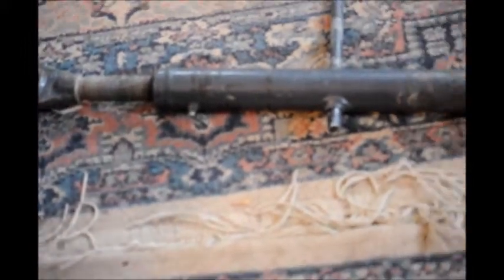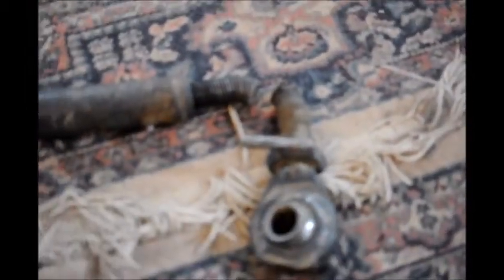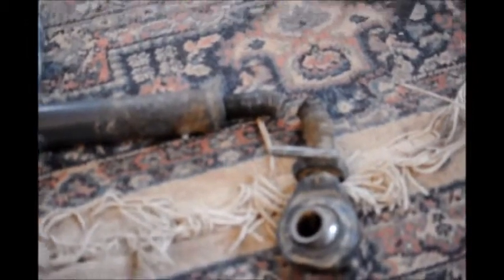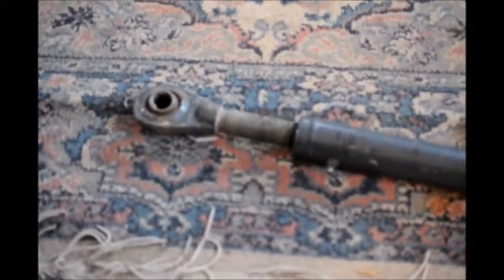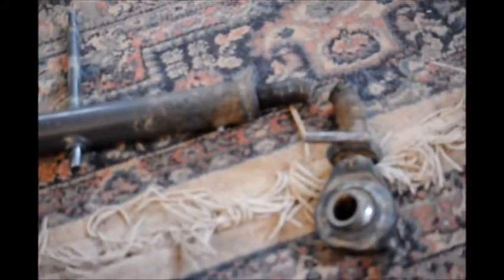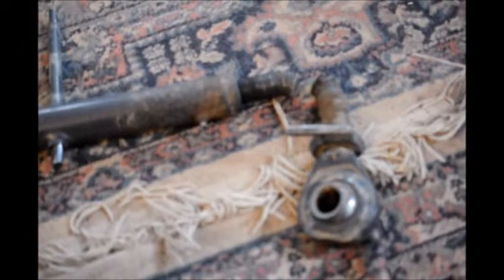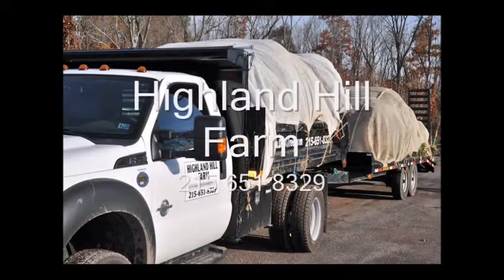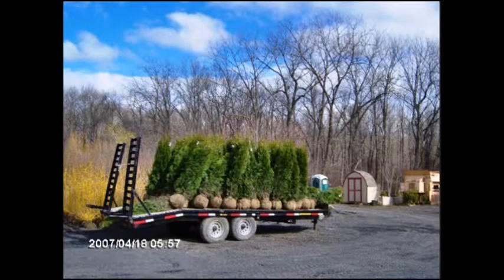Wanted Your old Tractor Parts